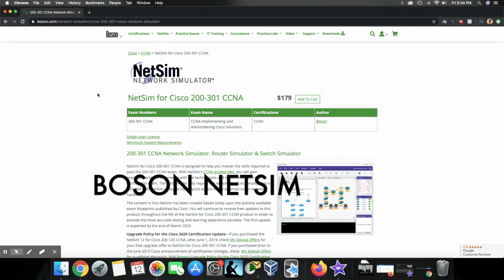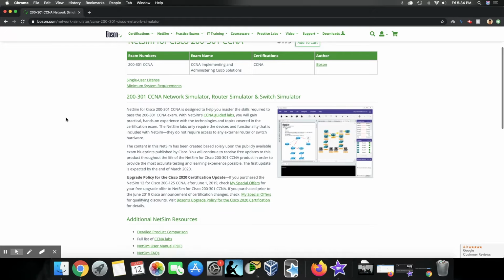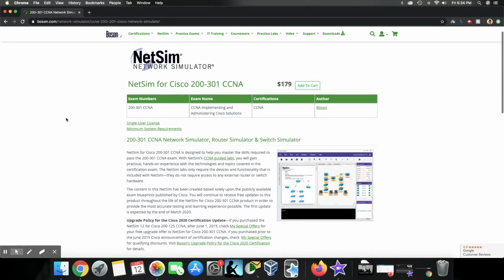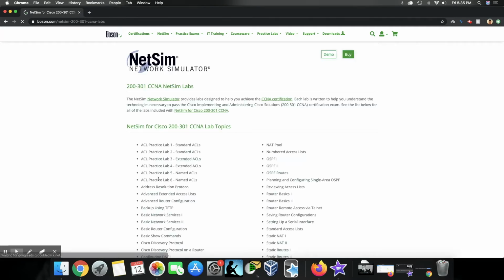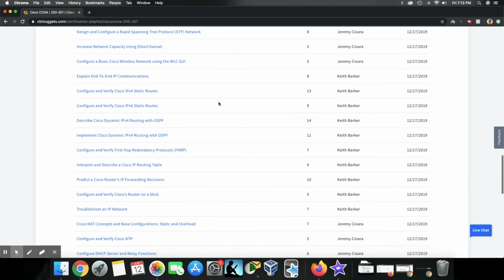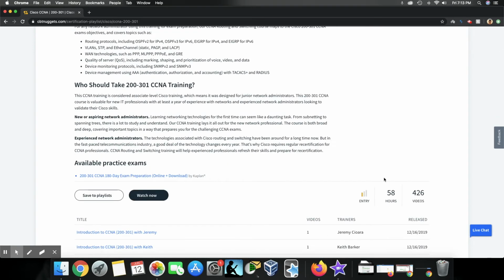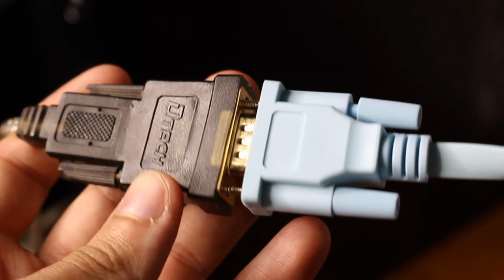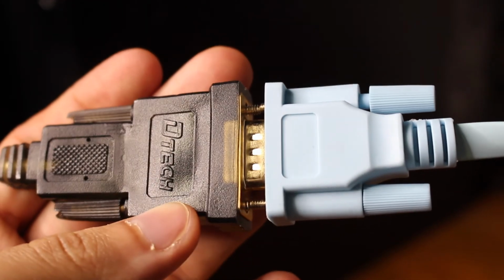NEW CISCO CCNA 200-301 | Progress Update & TIPS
Hey guys, if you're reading this. Then you've watched the video and are looking for some important info that will help with your Cisco CCNA 200-301 studies. I mentioned ANKI, BOSON NetSim and CBTNuggets in my video.

           - Boson NetSim promotional code: SAVE15F

Those are the many resources I have been using to prepare for my upcoming exam. I will be creating another video, showing more of my setup. Displaying my Cisco 2960 switch, Cisco 1921 router, windows computer, console cable and more. Along with a bunch of other great content, that I know will be very helpful in growing within your IT career.